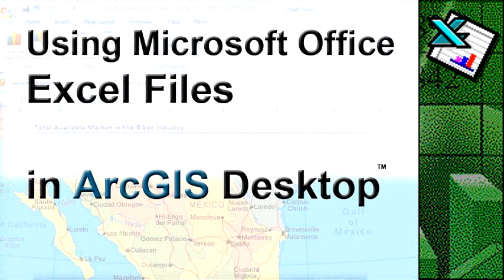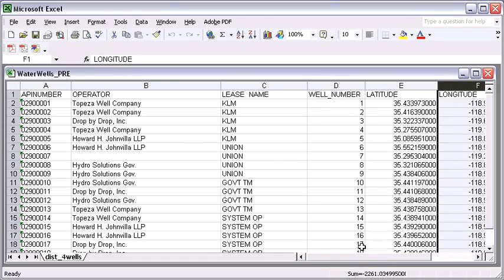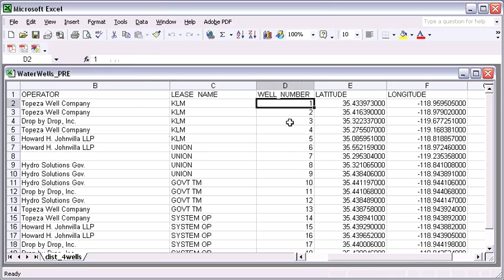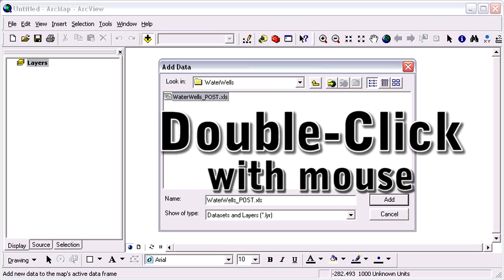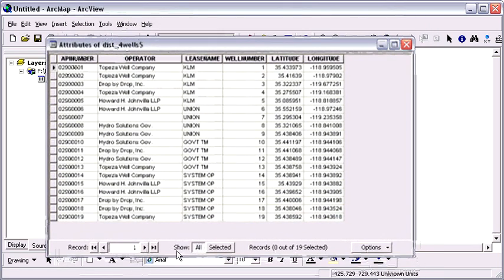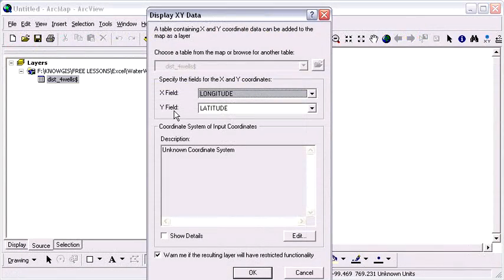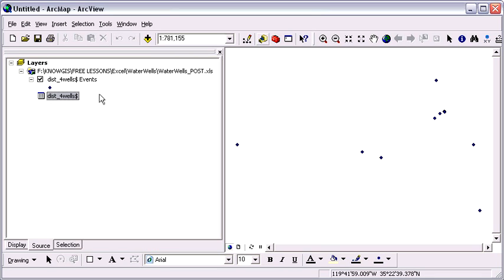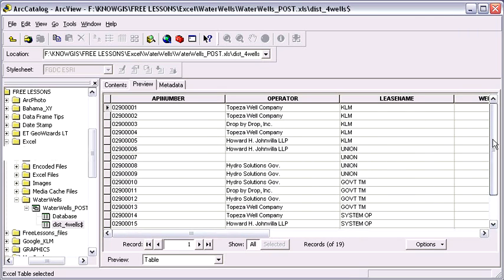Excel and ArcGIS Desktop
for more free tutorials.

In this tutorial, we work with Microsoft Excel Data and use Excel files in ArcGIS Desktop.  We preview an excel spreadsheet using ArcCatalog and provide an overview of some of the issues to watch out for if you are having problems using an Excel File in ArcGIS Desktop.

We open Microsoft Excel tables directly in ArcGIS and work with them as if they are tabular data sources. We add them to ArcMap, preview them in ArcCatalog, and use them as inputs to geoprocessing tools.

During the tutorial, we talk about data accessed from ArcGIS, as a worksheet is shown as a table with a $ at the end of its name.  Sometimes a named range does not have a $. Keep in mind that Worksheets or named ranges with names containing spaces have single quotation marks placed around the table name.  tips and tricks